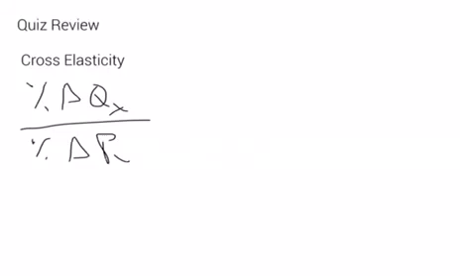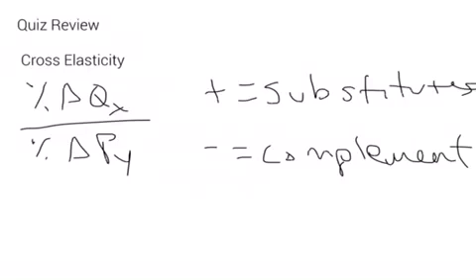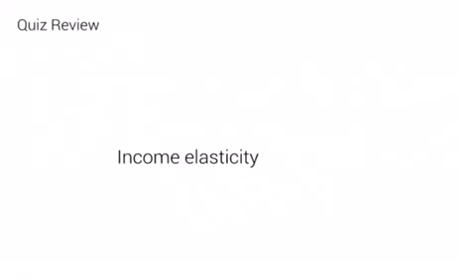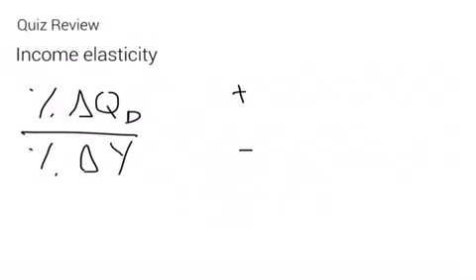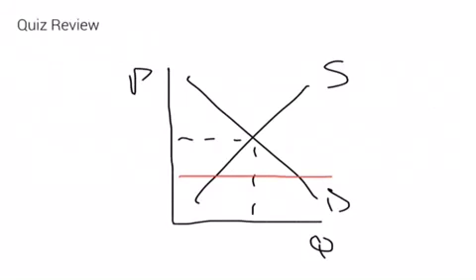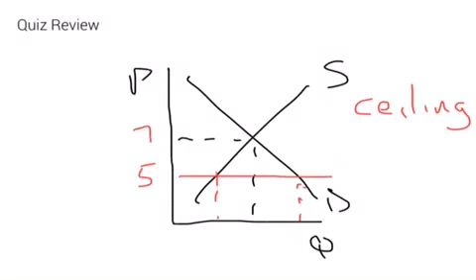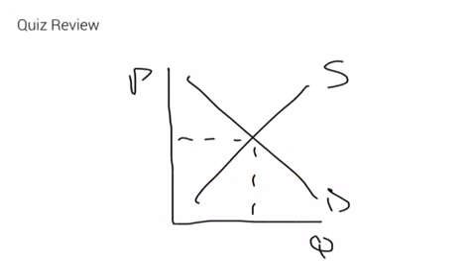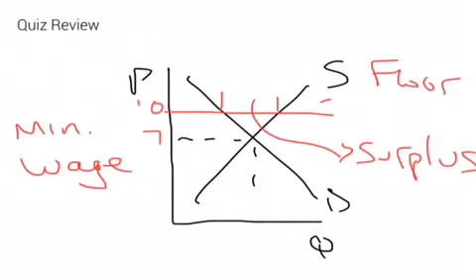Elasticity Quiz Review